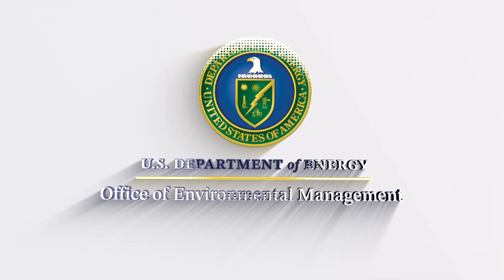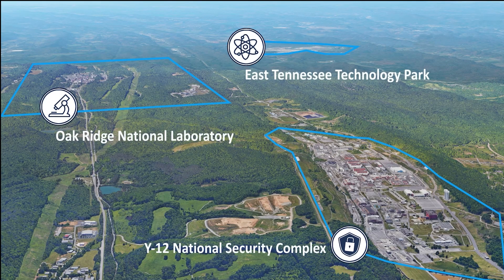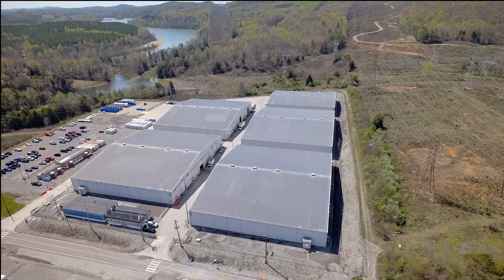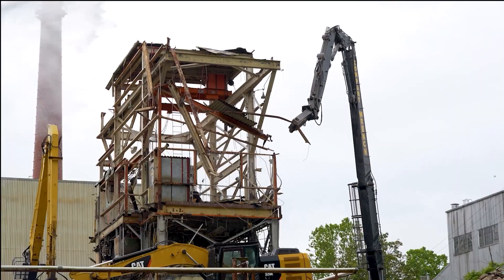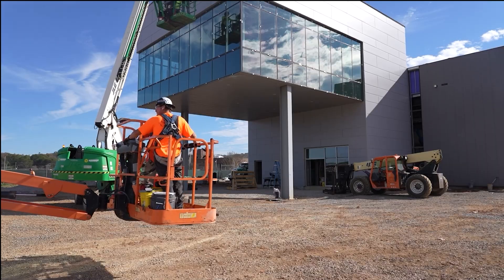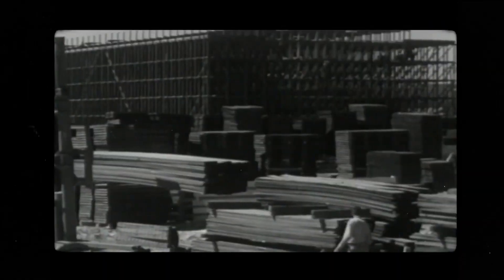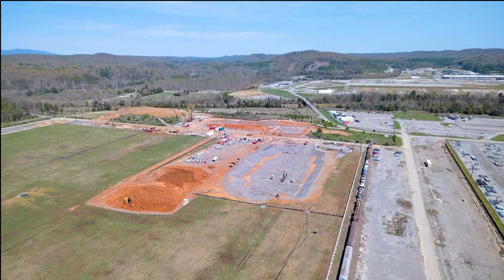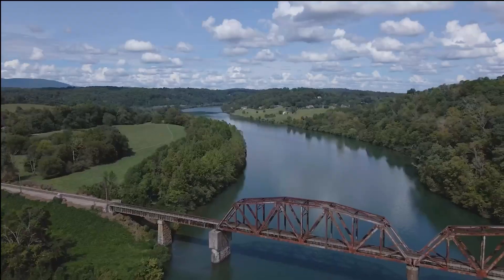Site Overview: DOE’s environmental cleanup in Oak Ridge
The U.S. Department of Energy (DOE) directs the largest environmental cleanup program in the world, with 15 remaining active sites nationwide. In this video, we explore environmental cleanup operations at DOE’s site in Oak Ridge, Tennessee, and how these efforts are creating new opportunities for DOE and the community. We also explore Oak Ridge’s first-of-a-kind achievements and the projects underway that will transform the site in the years ahead.